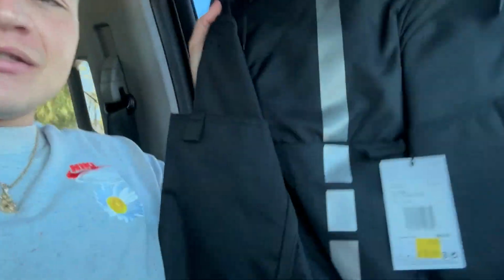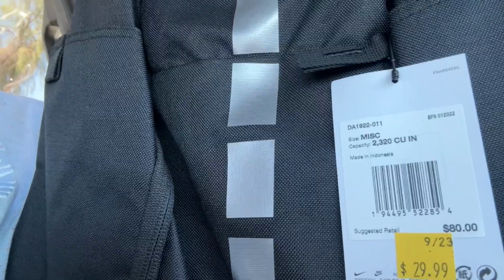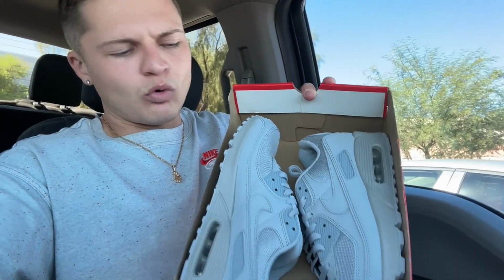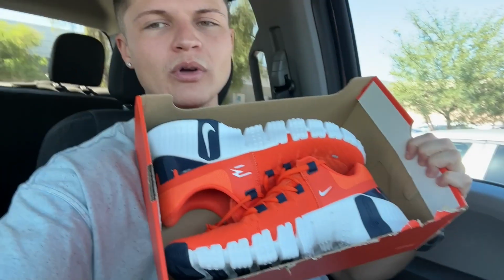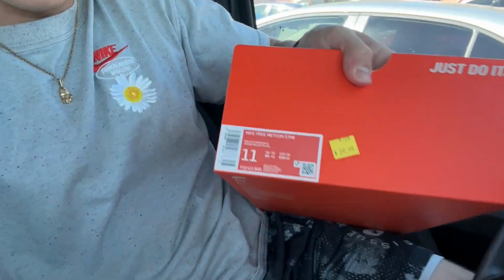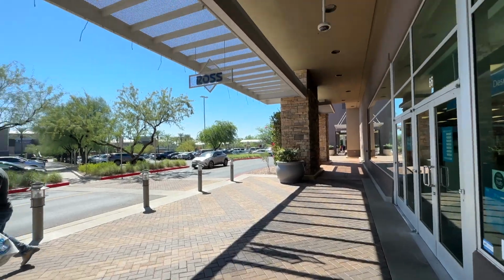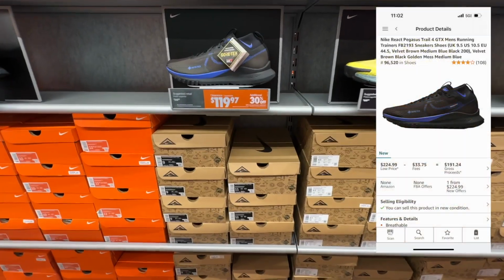Amazon FBA Retail Arbitrage For Beginners 2023 | Nike, Ross, Marshalls